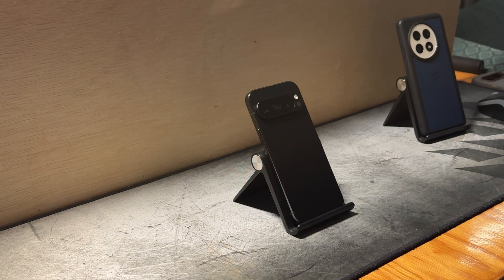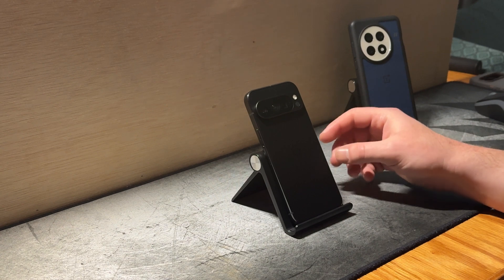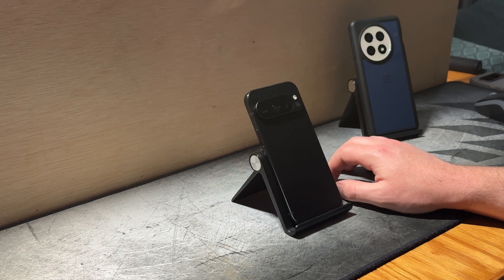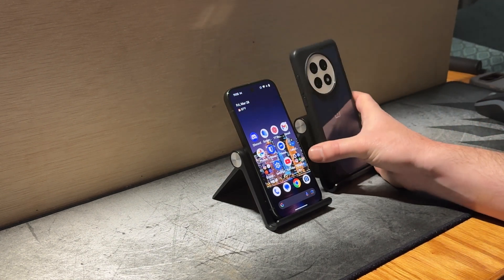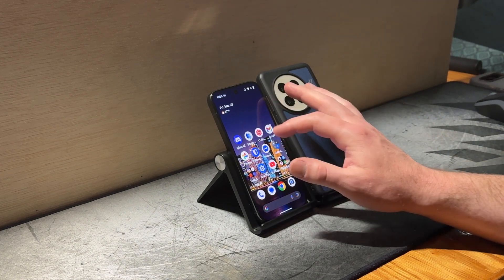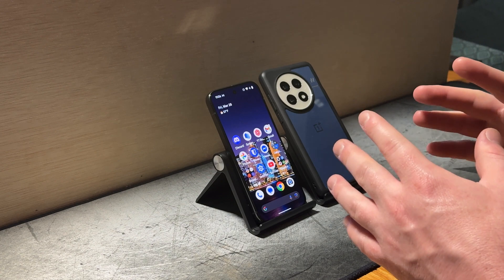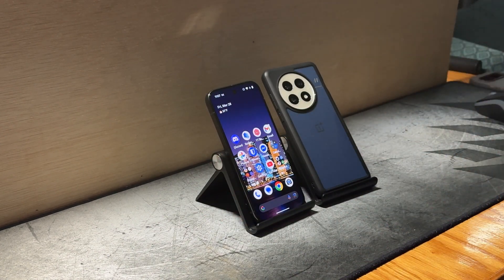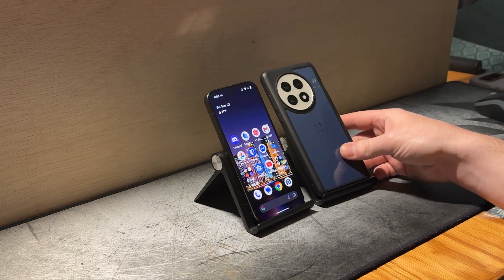Let's Talk About Google Tensor..THE TRUTH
Hey everyone, today I am discussing my experience with Google Pixel devices and the Tensor SoC. This is a rather hotly debated topic in the smartphone community that has two different viewpoints.